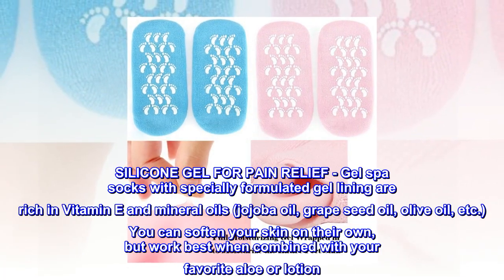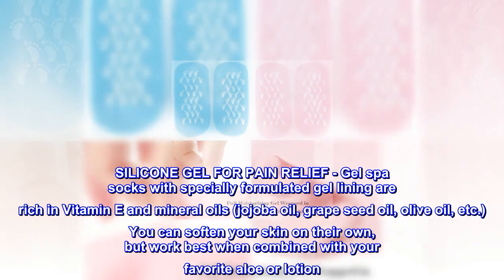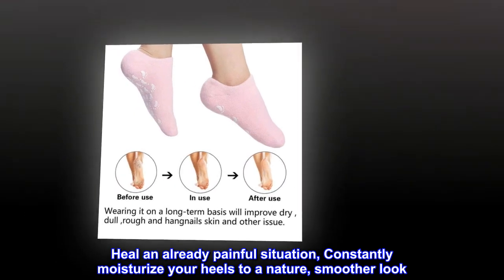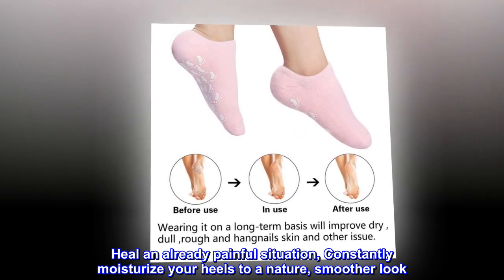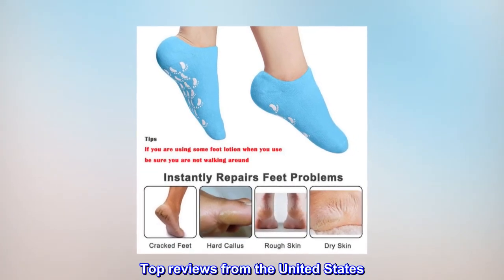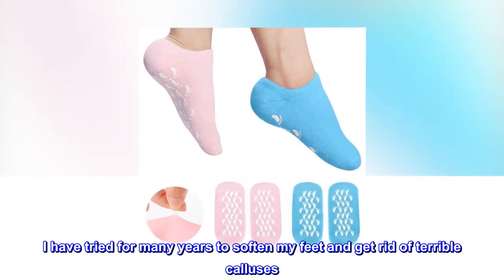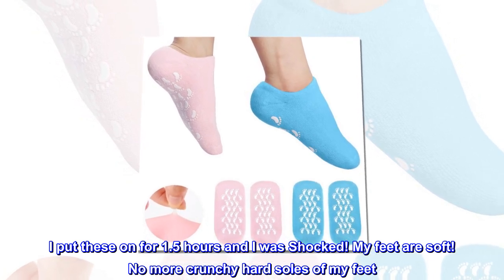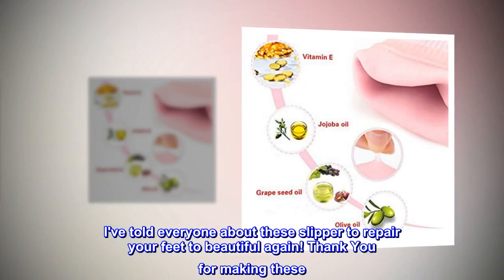Moisturizing Socks Heel Gel Sock - Callus Rough Foot Care Treatment Soft Silicone Gel Lined Infused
REPAIRING MOISTURIZING GEL SOCKS - Our soft heels socks provide intensive hydration treatment to moisturizes and softens callus, hard, thick, dry, rough, cracked feet, toes and heels skins. with our overnight socks - Simply apply your favorite skin softening lotion to your heels, pull on our gel moisture socks, and enjoy a peaceful slumber
SILICONE GEL FOR PAIN RELIEF - Gel spa socks with specially formulated gel lining are rich in Vitamin E and mineral oils (jojoba oil, grape seed oil, olive oil, etc.) You can soften your skin on their own, but work best when combined with your favorite aloe or lotion. Heal an already painful situation, Constantly moisturize your heels to a nature, smoother look
AT-HOME DRY FEET TREATMENT - With spa moisturizing gel socks, Spa hydration treatment at-home, no longer need frequent trips to expensive spa salons. Simply soak your feet, apply your favorite cream, and then wear these gel socks for as long as you'd like, ideally several hours or overnight. With consistent use, your feet with be smoother and softer
DAY AND NIGHT FOOT CARE - Codream Spa Socks are Washable and Reusable for Continuous Comfort. Wear at least 2-3 Times Per Week. Daily or Bedtime Use for Recommended. Using our moisturizing socks when you sleeping, wake up to smoother, softer feet skin. Adding a nice-smelling foot balm or moisturizer under the socks is an added bonus
DURABLE MOISTURIZING SOCKS - Made of Soft Cotton and Spandex, High Quality Gel inside Silicone socks help to lock in the moisture for better skin repair. Featured Non-Slip Dots On the Bottom of Gel Socks, which Offer Better Grip for Improved Stability and Balance, You Can Have a Better Control of Your Body Movements, Avoid Tumble and Injuries
 Absolutely Amazing!!!
I totally love these comfy slippers. I have tried for many years to soften my feet and get rid of terrible calluses. I put these on for 1.5 hours and I was Shocked! My feet are soft! No more crunchy hard soles of my feet. I've told everyone about these slipper to repair your feet to beautiful again! Thank You for making these